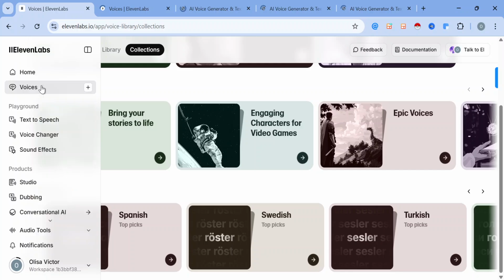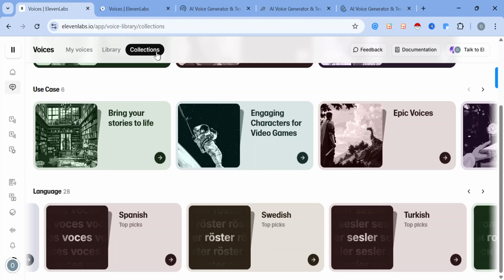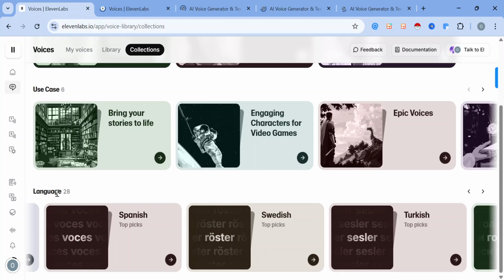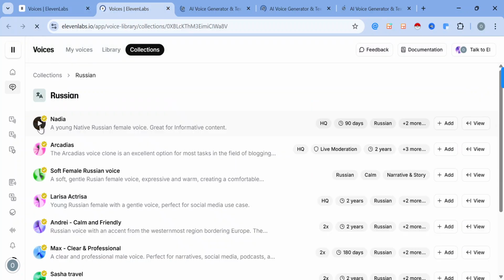How To Use Russian Voice On Eleven Labs (Best Method)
In this video, I’ll show you exactly how to use elevenlabs for free forever step by step so you can get results quickly and without confusion.

I’ll walk you through how to use elevenlabs free, why it matters, and the best way to approach it so you can successfully learn how to clone voice with elevenlabs right away.

If you’ve been wondering how to use elevenlabs for free, this guide will make it clear and easy to follow.